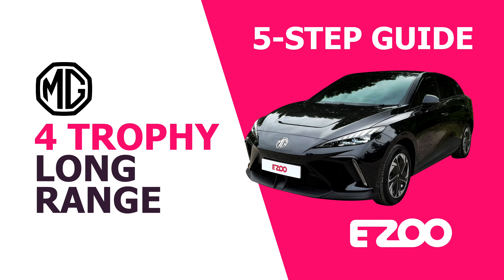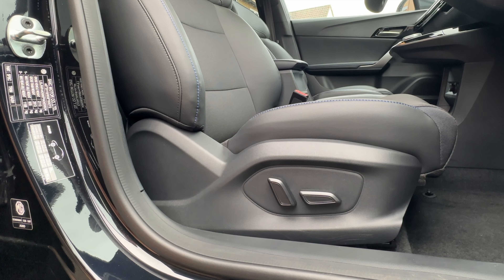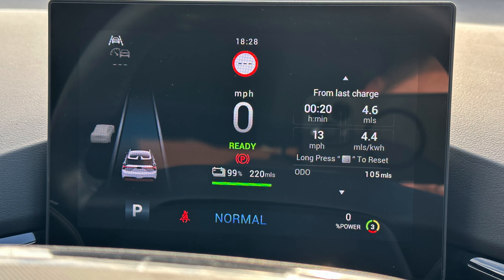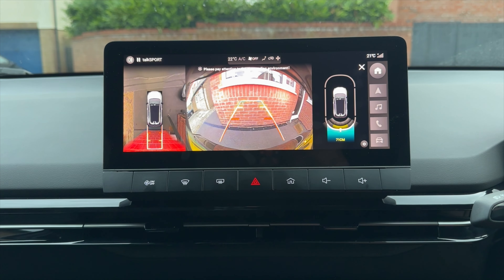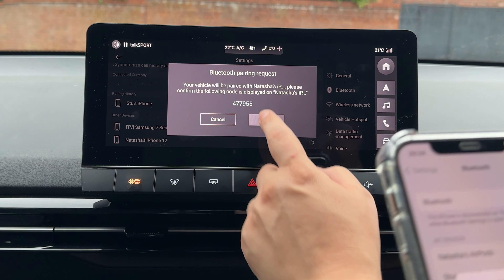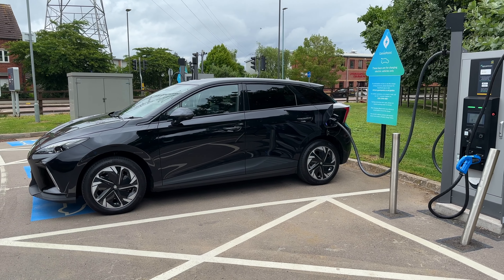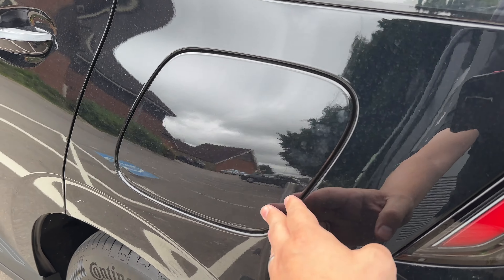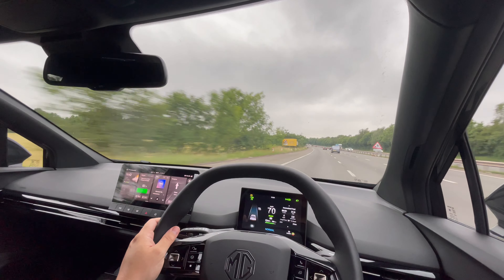EZOO 5-Step Guide: MG4 Trophy Long Range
In this 5-step video guide to the MG MG4 EV, we will walk you through the following:

1. Intro to the car
2. Starting
3. Driving
4. Creature Comforts
5. Charging

This guide should serve as an introduction to the car and how it works, but if you have any queries, we’re on hand to help!